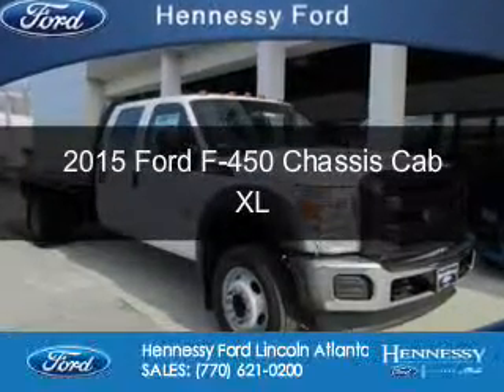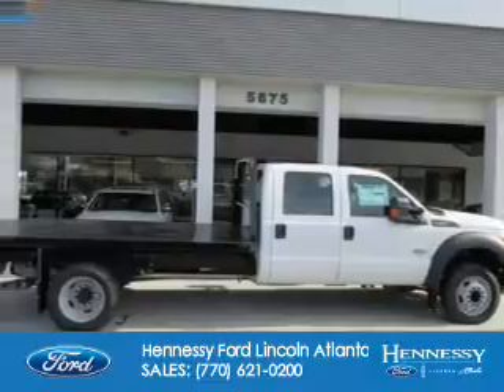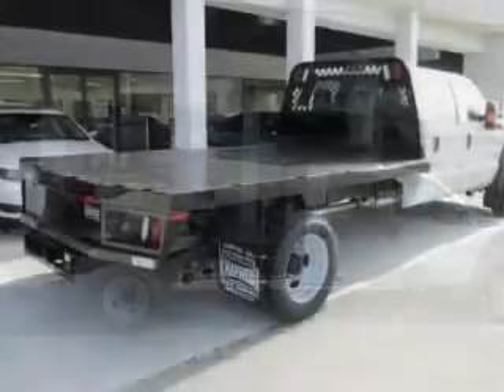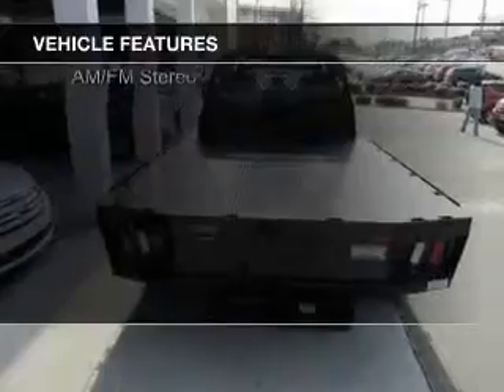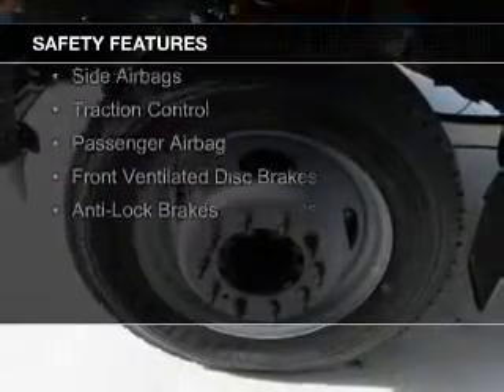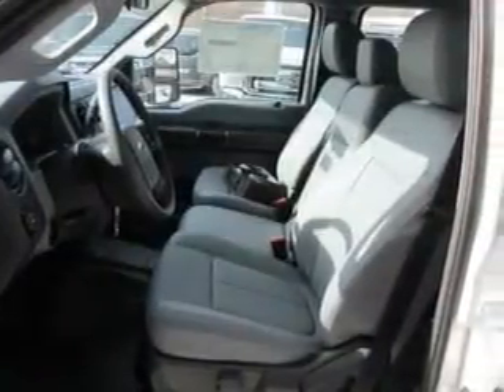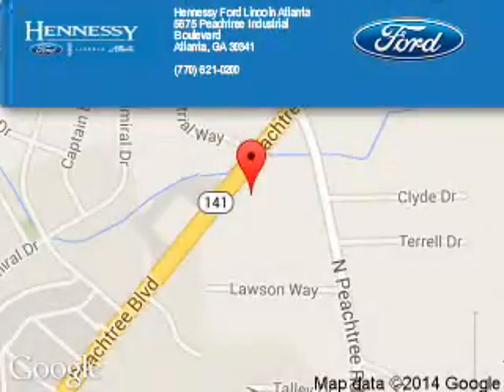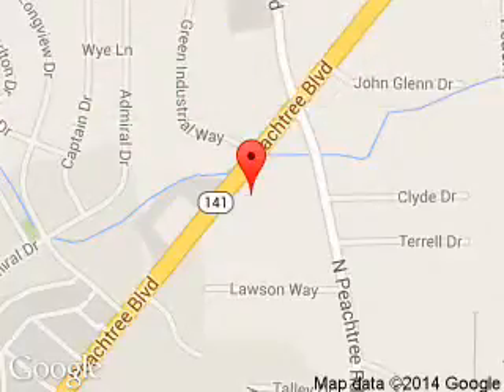2015 Ford F-450 Chassis Cab - Atlanta GA